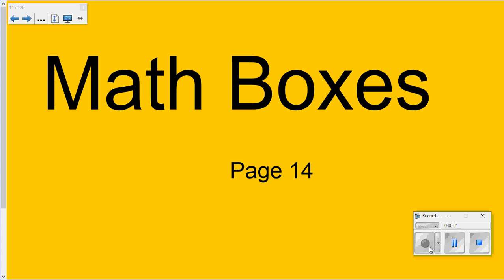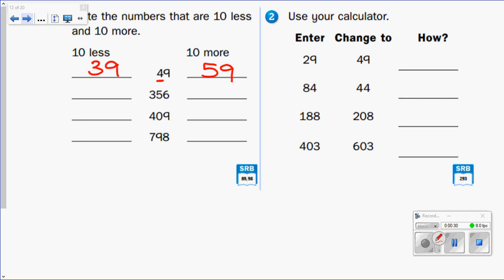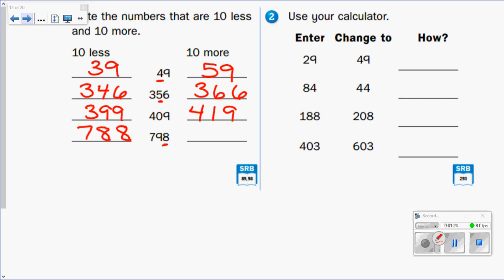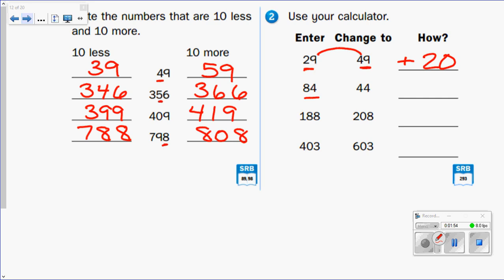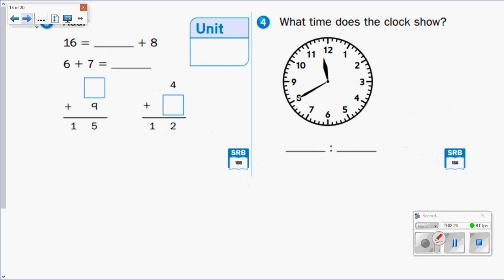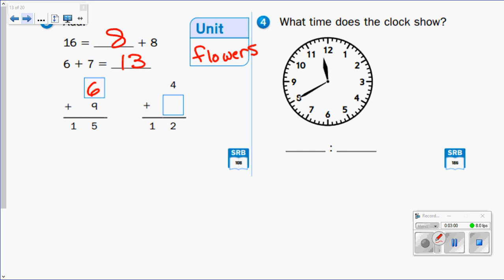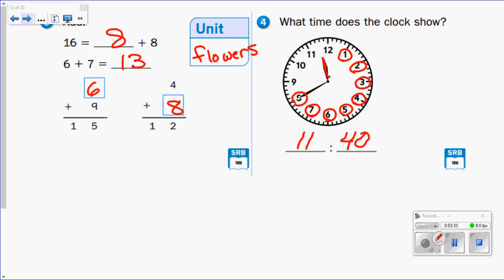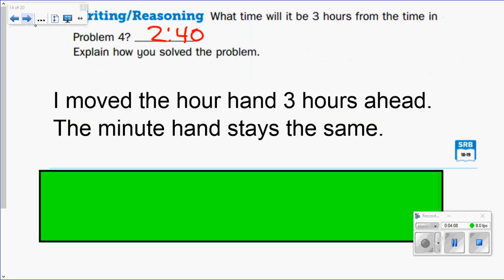MB 1 7